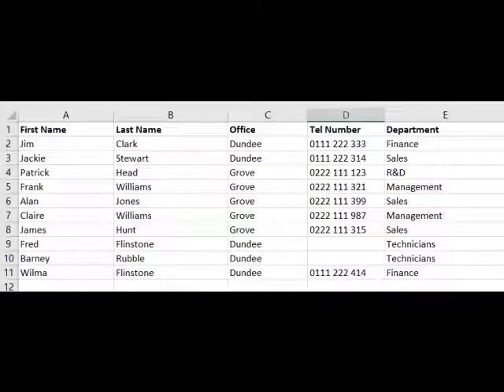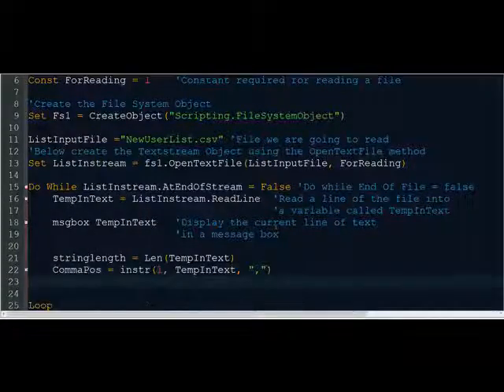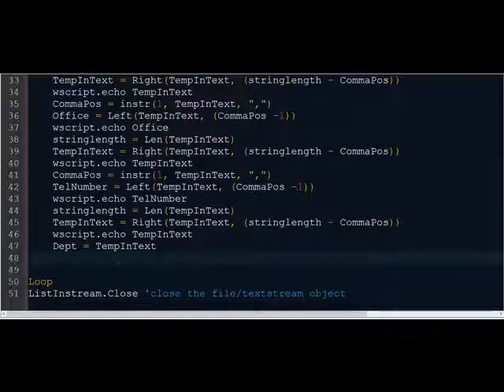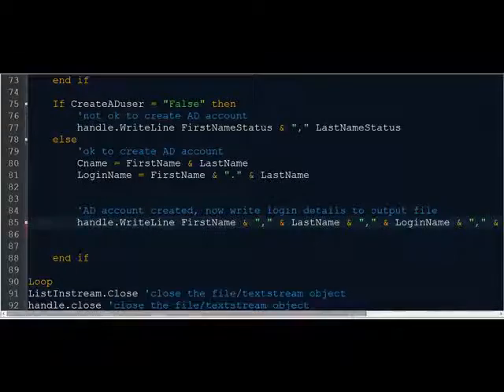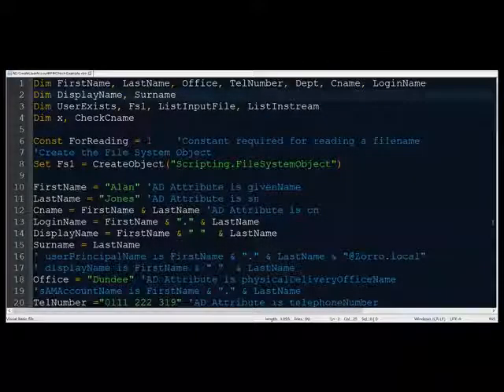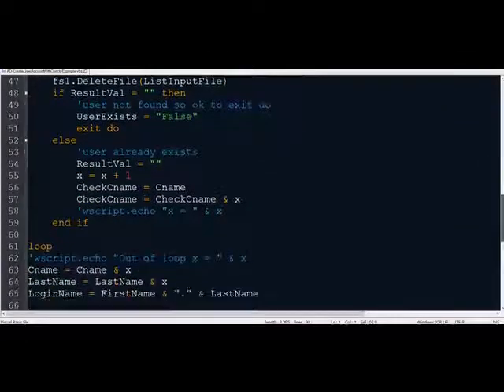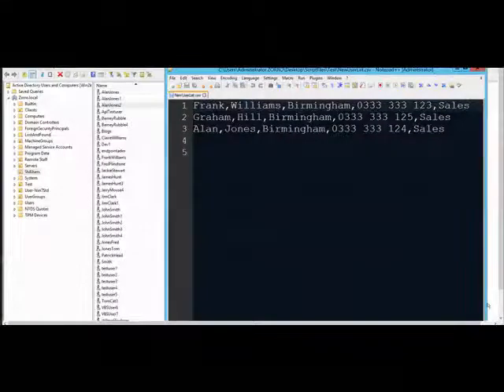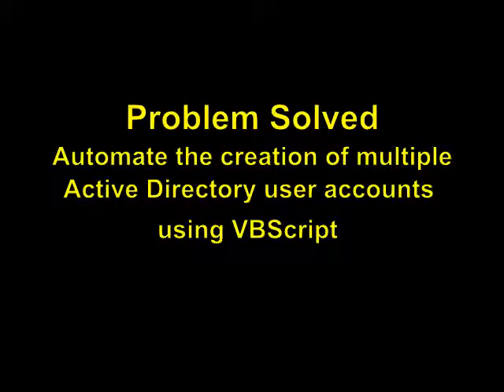VBScript for Beginners - Part 6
In this final much longer video I will go through the steps I have taken to solve a problem using vbscript.

Problem - Automate the creation of multiple Active Directory user accounts using VBScript.